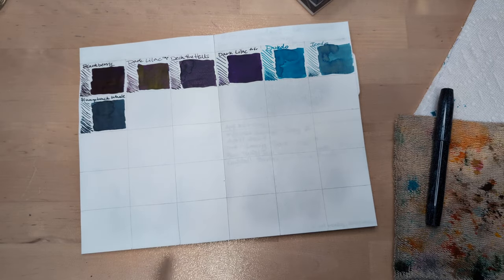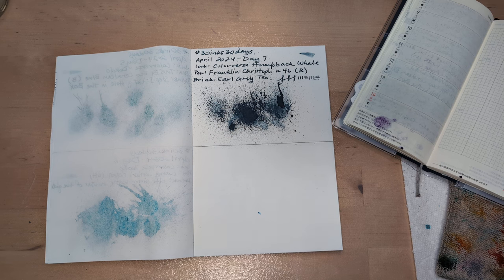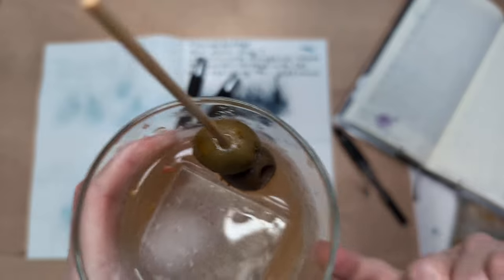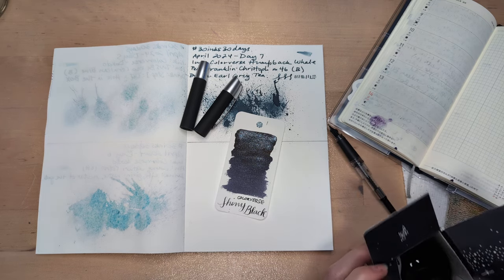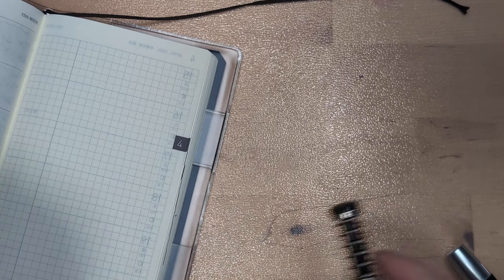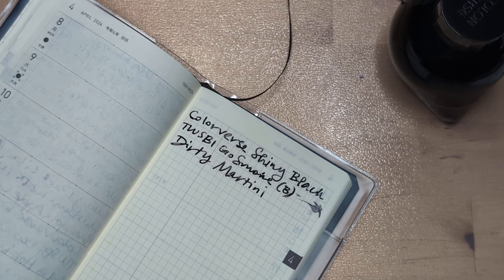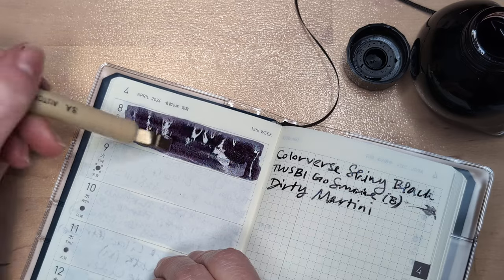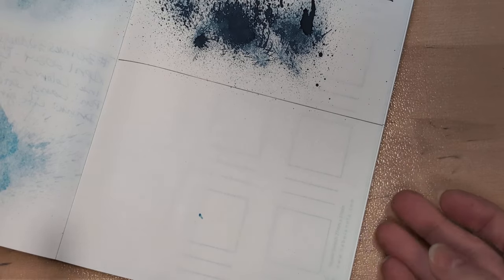30inks30days April 2024, Day 8 - Shiny Black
Ink: Colorverse Shiny Black
Pen: TWSBI Go Smoke (B)
Drink: Dirty Martini (shaken, not stirred)

Note: I hated this drink and didn't even finish it. I felt bad about that.